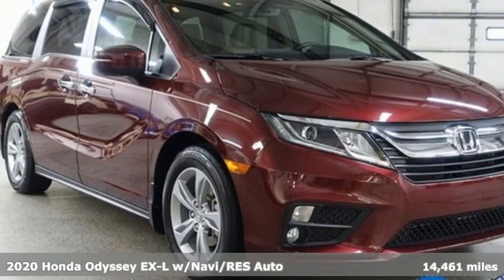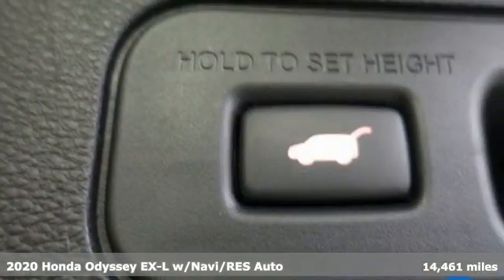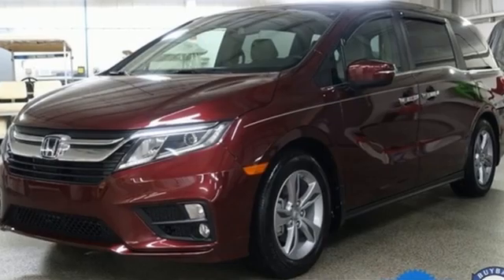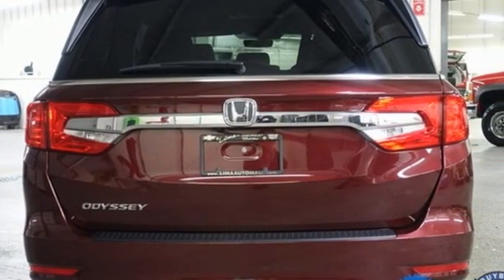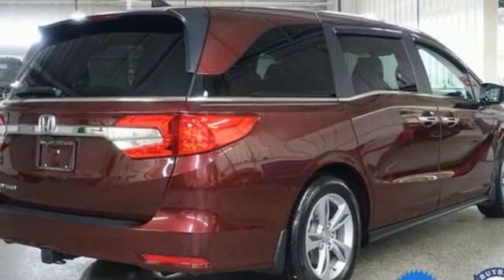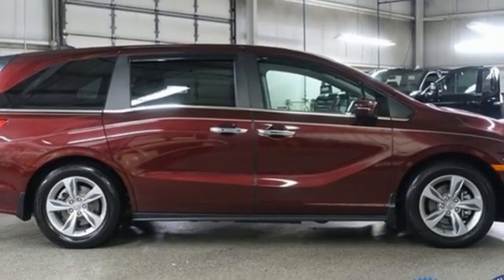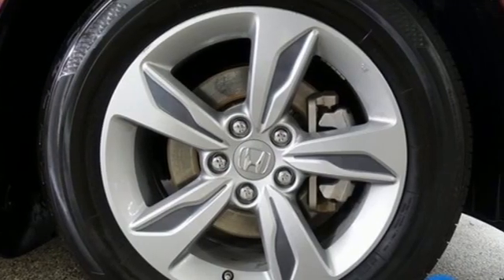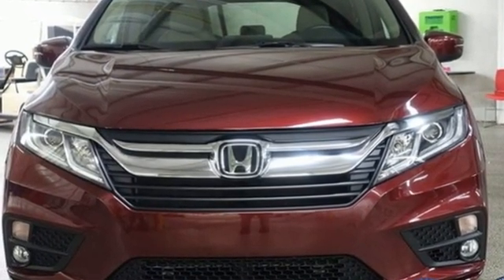Used 2020 Honda Odyssey Lima OH Dayton, OH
Year: 2020
Make: Honda
Model: Odyssey
Trim: EX-L
Engine: 3.5L V6 SOHC i-VTEC 24V
Transmission: 10-Speed Automatic
Color: Red
Interior: Beige
Mileage: 14461
Stock #: 51387Z
VIN: 5FNRL6H75LB051387
CARFAX One-Owner. Clean CARFAX. Deep Scarlet Pearl 2020 Honda Odyssey EX-L w/Navigation and Rear Entertainment System FWD 10-Speed Automatic 3.5L V6 SOHC i-VTEC 24V Touch Screen Navigation, Remote Start, Rear Seat Entertainment System, Power Sunroof, Heated Leather Seats, Bluetooth, Backup Camera, Universal Home Remote.brbrClean History Report and 1-Owner too! Odometer is 4276 miles below market average! 19/28 City/Highway MPGbrbrbrFamily owned and operated since 1918 , Lima Cadillac is a quality oriented, full service automotive dealership that prides itself on creating a positive atmosphere for all of our customers and employees based on trust, respect, honesty, and integrity. If at any time you have a question, please do not hesitate to contact a Lima Cadillac professional online or give us a call at ! Please note the advertised price does not include sales tax, vehicle registration fees, other fees required by law, finance charges and any documentation charges. Dealership not responsible for equipment inaccuracies.

Address:
2200 N Cable Rd